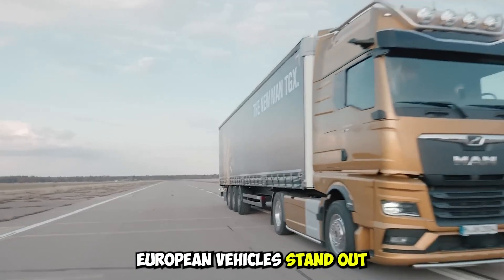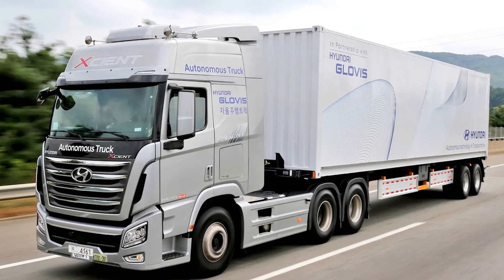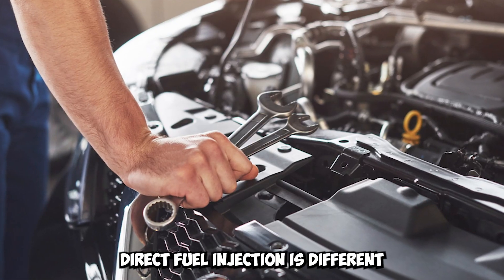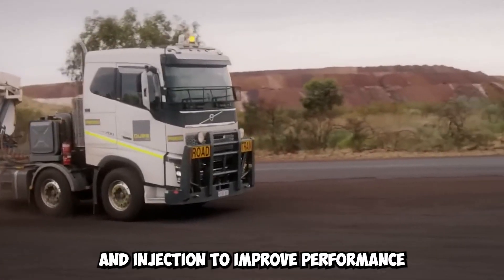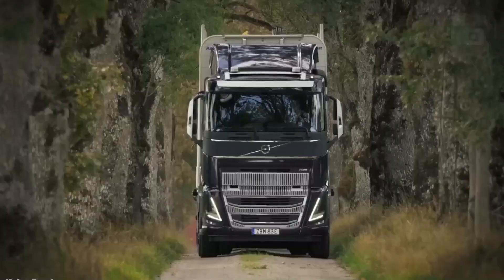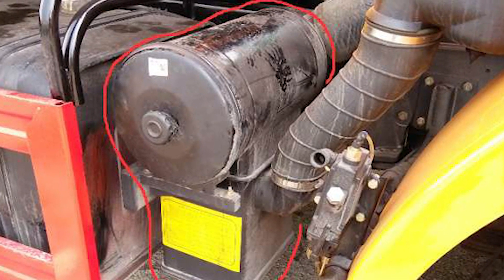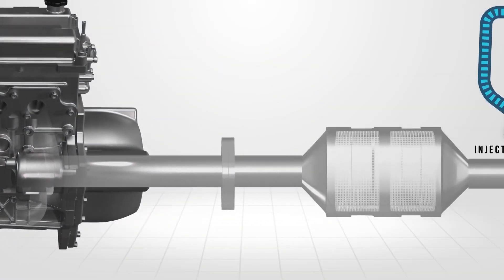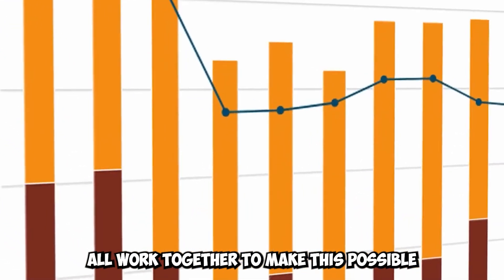Why 770 HP European Trucks Are LEAVING US Trucks in the Dust?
Why European Trucks Are So POWERFUL

When it comes to heavy-duty cars, European vehicles stand out because of their crazy horsepower numbers. These road giants are so strong that it seems like they are from another world. But what is the crazy reason for this insane amount of power?

In this in-depth look, we'll dive into the worlds of engineering skill, technology progress, and government regulations to find out what makes European trucks so fast.

Prepare to be surprised as we find out what's behind Europe's obsession with horsepower.